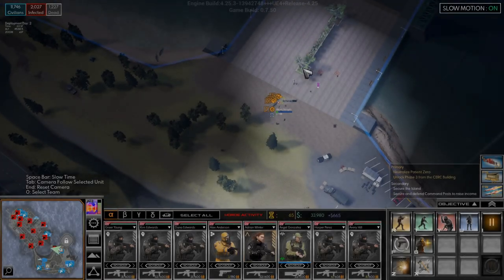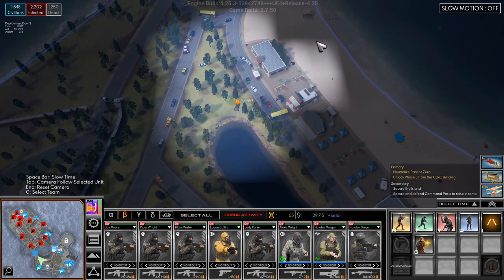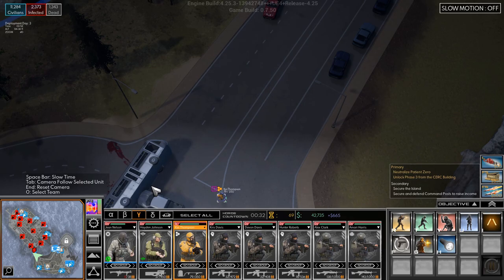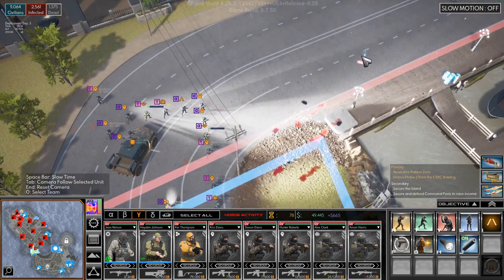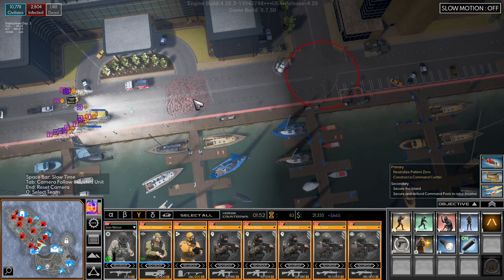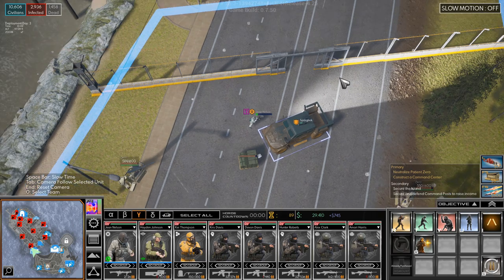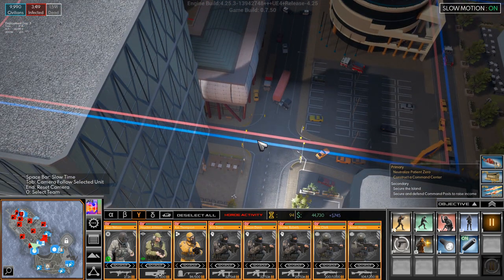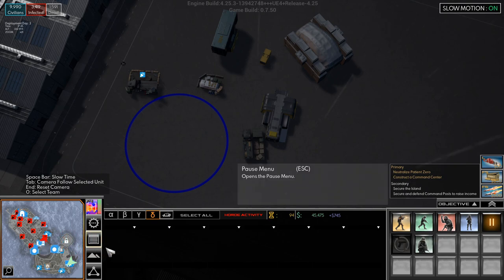Cepheus Protocol Gameplay Ep4 | Vehicle Update | Northern Stronghold Down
The first part of the vehicle update is here and introduces the Springbok, a vehicle that can both carry troops, and have a .50 cal weapon mounted.

Join me as I set out to clear Treasure Island of infected, and of course test the Springbok in the process!